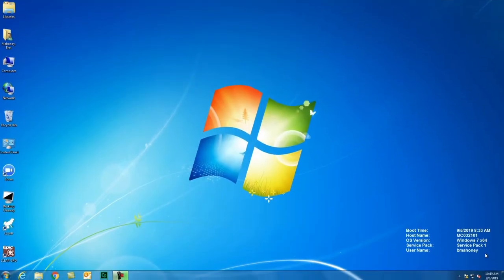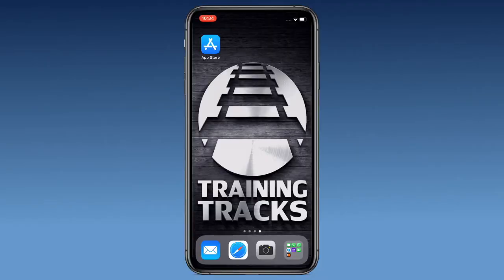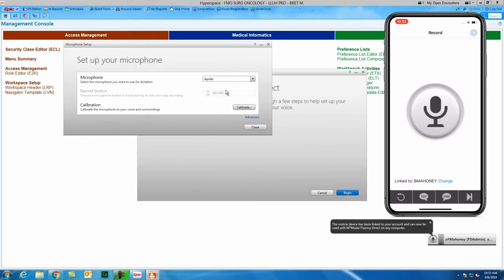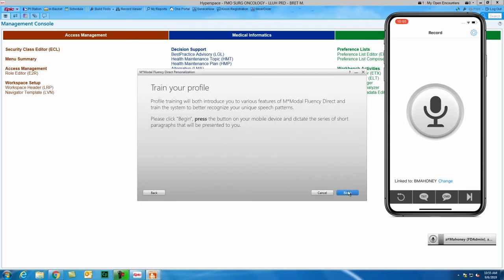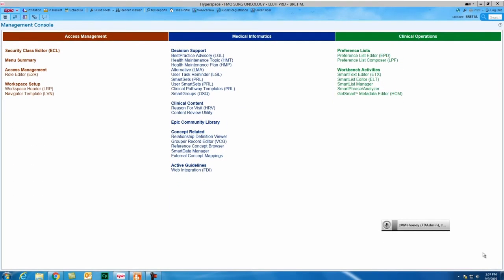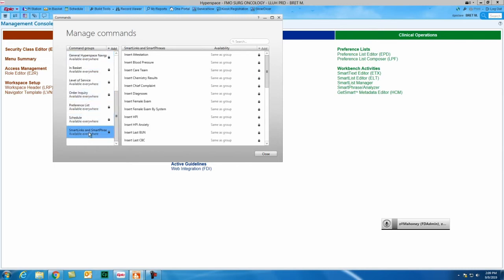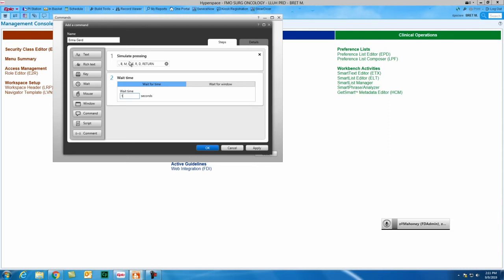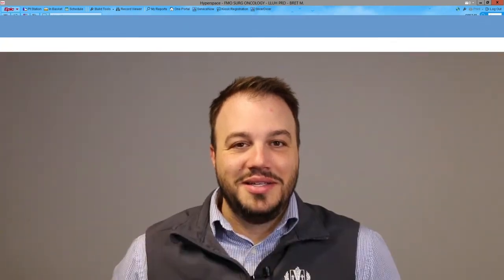Fluency Direct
Fluency Direct Training Video 9/12/19